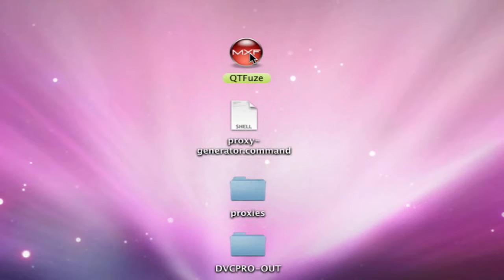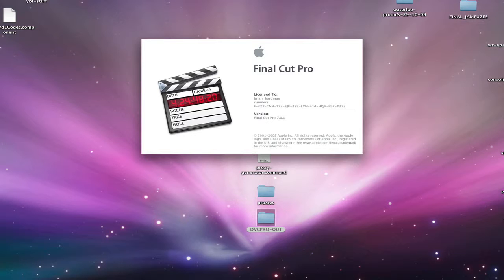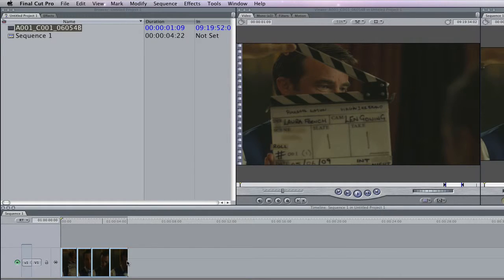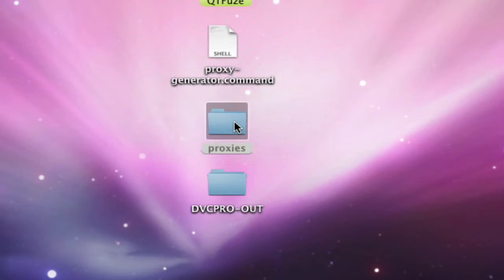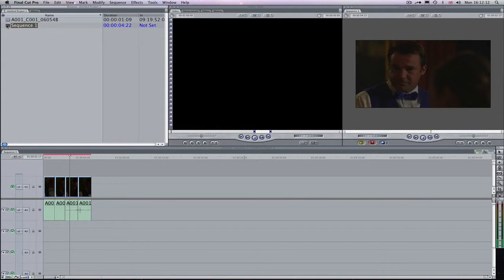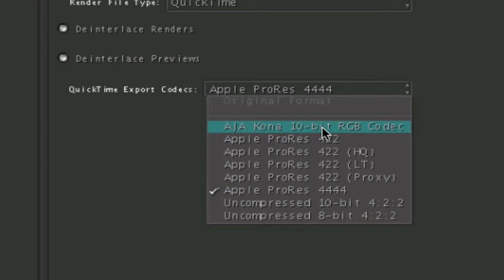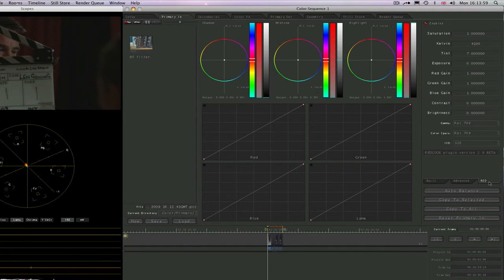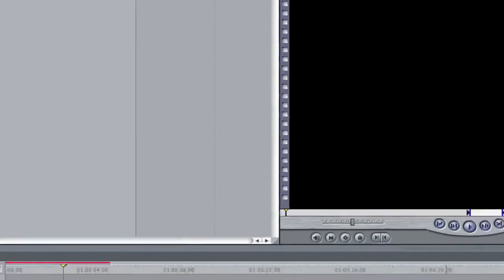qtfuze-screencast.mov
edit with dvcproHD then relink to R3D poxies and send to Color to render 1920x1080 uncompressed 10 bit  and send back to FCP for playout.
Workflow used to generate easy to grade sequence for davinci2K.